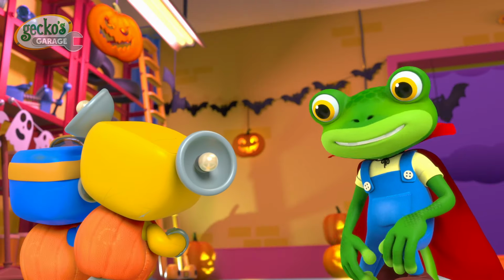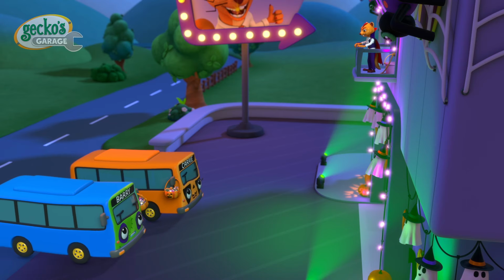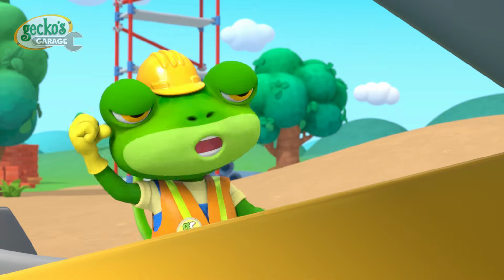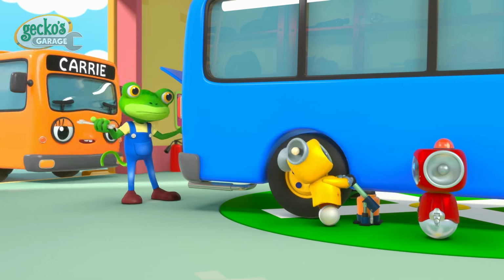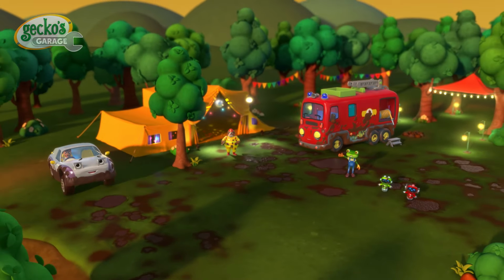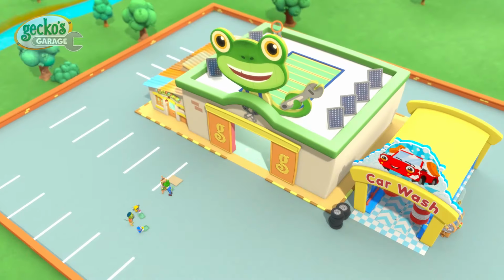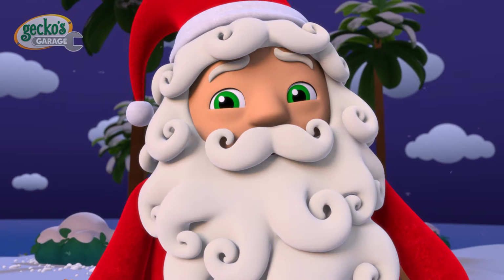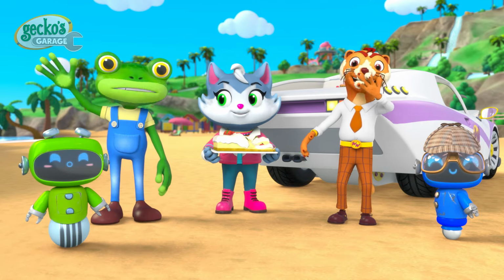Is Gecko's Garage HAUNTED? | Gecko's Garage Halloween Cartoons | Moonbug Halloween for Kids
Welcome to Halloween for Kids - Moonbug Kids! A scary for kids channel where you’ll find halloween videos for kids all year round from the likes of: CoComelon, Blippi, Little Baby Bum, Little Angel, Go Buster, ARPO the Robot, Gecko’s Garage and many more!

00:00 The Garage Is Haunted (Halloween)
02:08 Bobby's Bus Route Boo Boo
05:11 Tractor Trouble
07:13 Drive Thru Haunted House
10:15 Magic Mayhem
13:22 Bobby's Broken Windscreen
15:20 Eric the Wrecking Ball
18:14 Baby Truck's First Driving Test
20:20 Weasel Plan Thief
22:28 Motorcycle Madness
24:36 Baby Bus Pond Crash
26:40 Runaway Car Wash
29:39 Monster Truck Make Over
31:42 Stuck In The Mud
34:45 Bumper Boo Boo Battle!
37:48 Grandma vs Gadgets
40:55 Baby Fire Truck
43:05 Rainbow Buses
46:08 Baby Truck is Sick
48:16 Tilly the Snowball
51:19 Santa Gecko
54:23 Gecko Grand Prix
57:30 Wake Up Weasel Cake Catastrophe